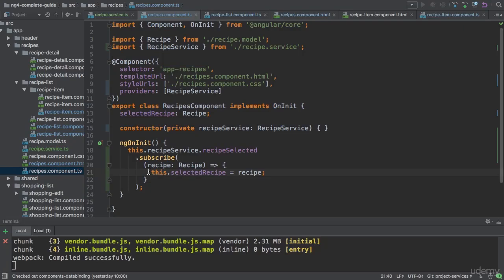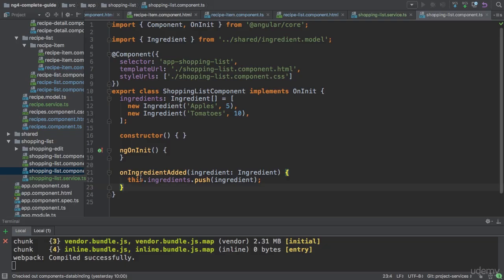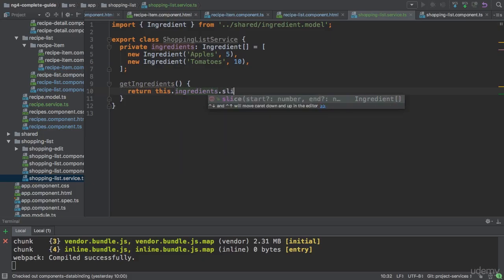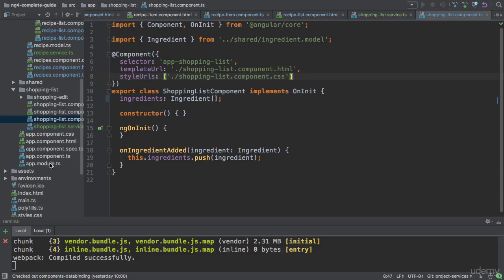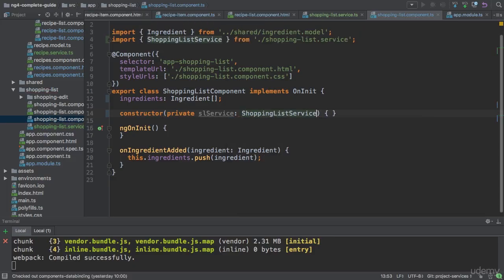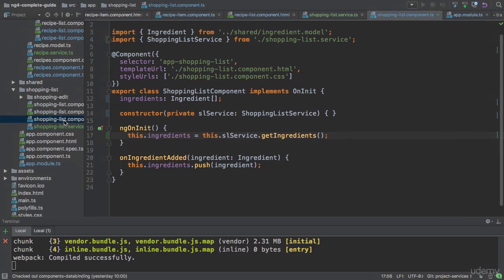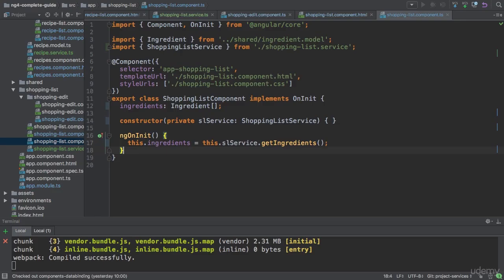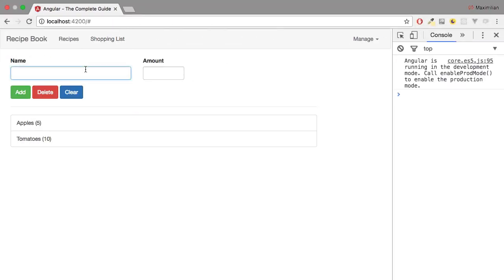Adding the Shopping List Service